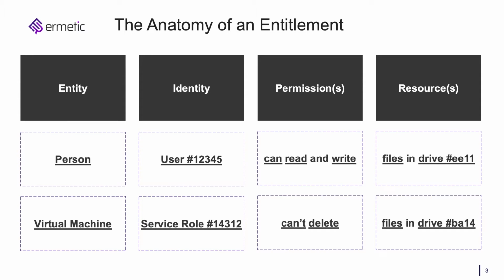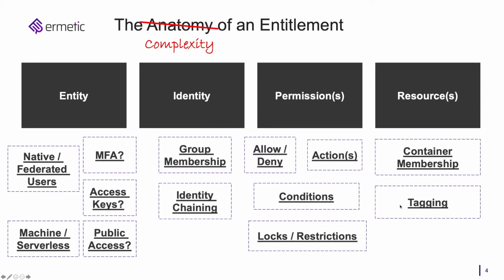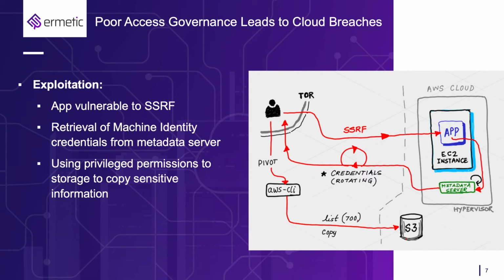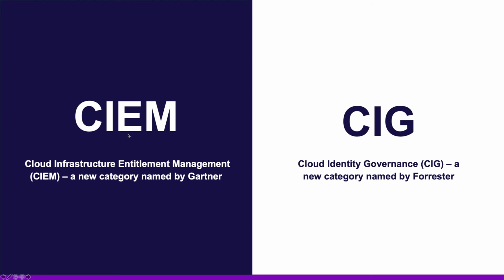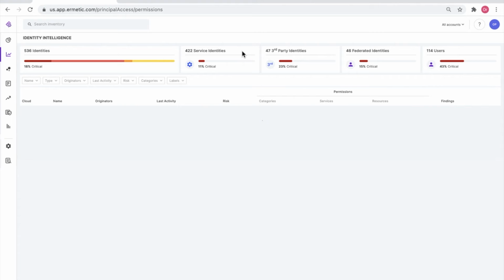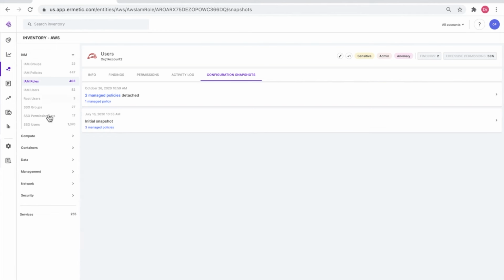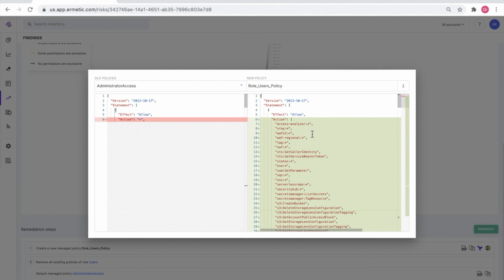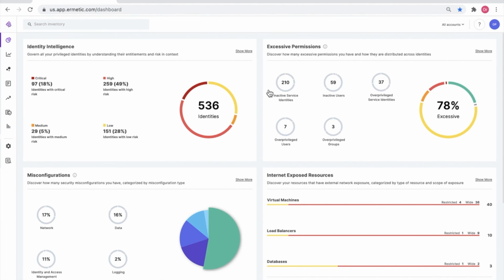Going Multicloud - Take an Identity First Approach to Securing AWS and Azure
"Going Multicloud - Take an Identity First Approach to Securing AWS and Azure" presented by Or Priel (VP, Product Management, Ermetic) at Cyber Tech & Risk - Trusted Cloud Conference on September 16, 2021.

Cyber Tech & Risk is the platform for people who care about technology, risk, and security to get fresh ideas, learn the latest skills, identify new opportunities, advance career development, and expand business/professional networks.